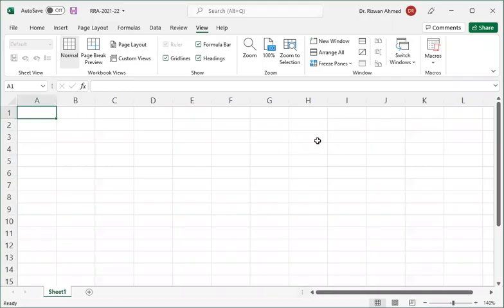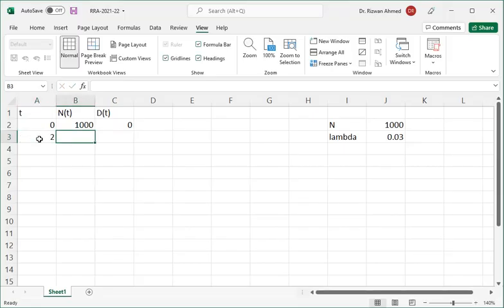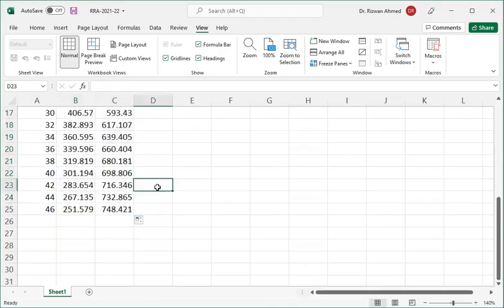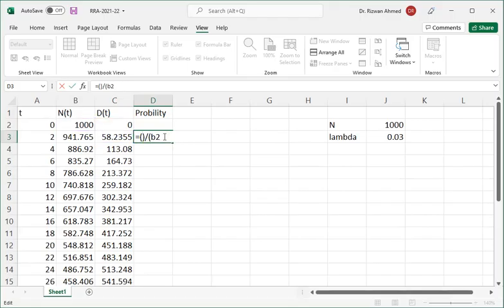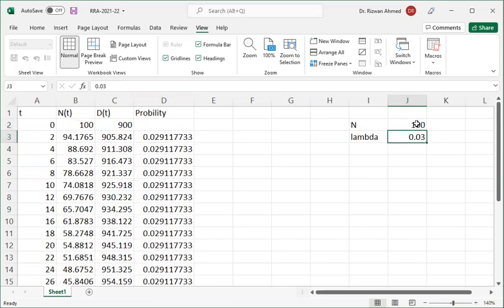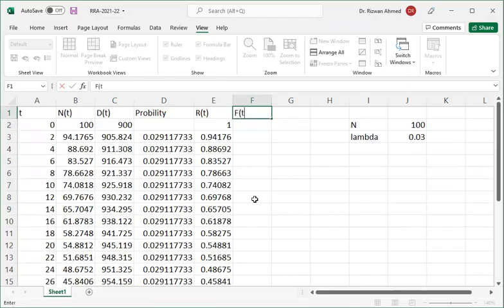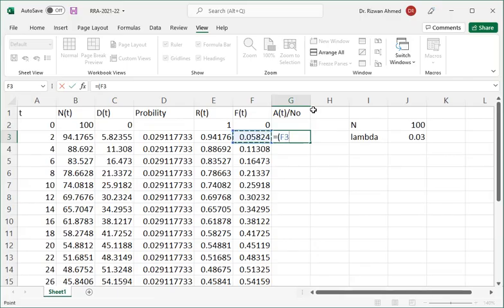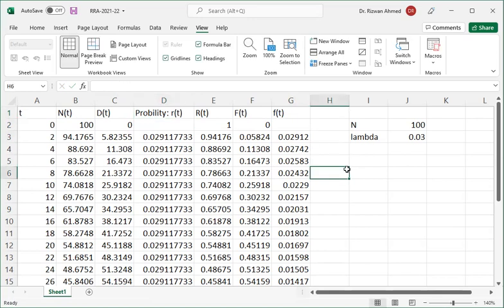Reliability functions-1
In this screencast, reliability functions R(t), Failure probability F(t), failure density f(t) and failure rate r(t) functions have been developed from its analogy with the radioactive decay. The demonstration continued in the video @